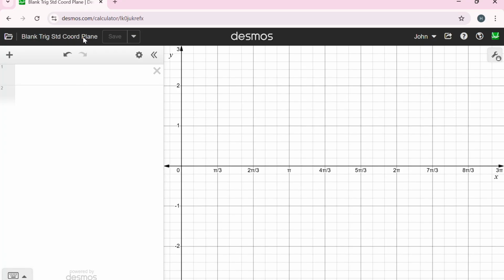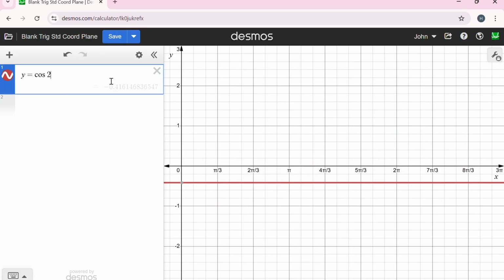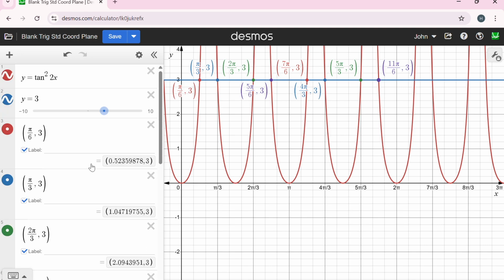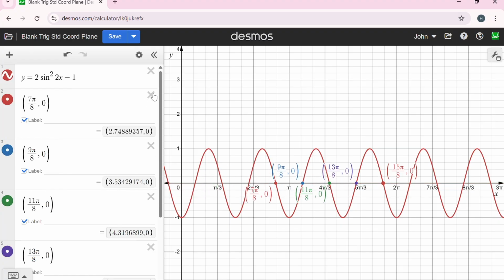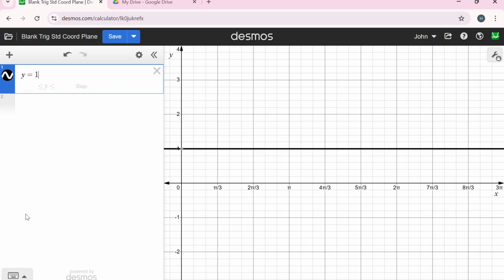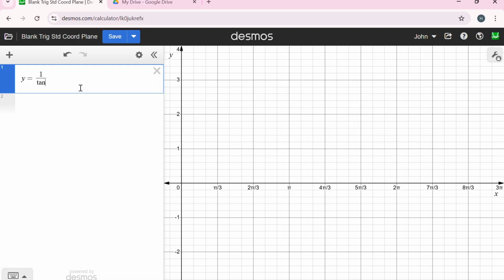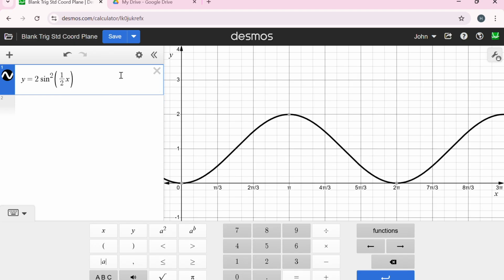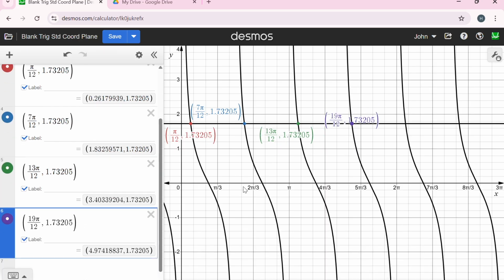z3.Solving Trigonometric Equations Extra Practice Part C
Trigonometry 2: Trigonometric Identities and Solving Trigonometric Equations